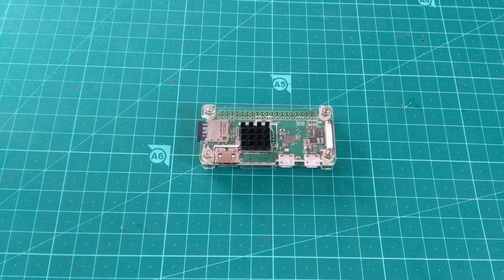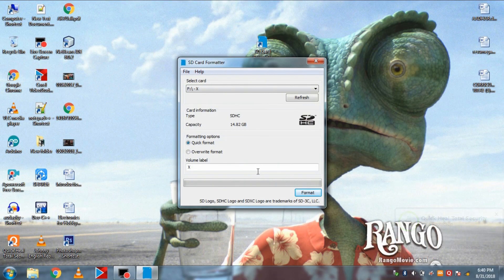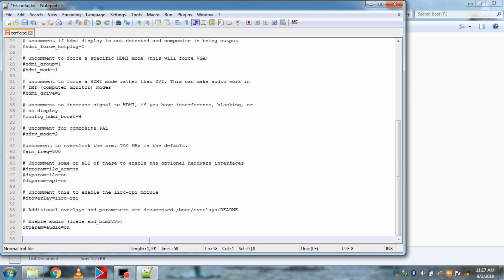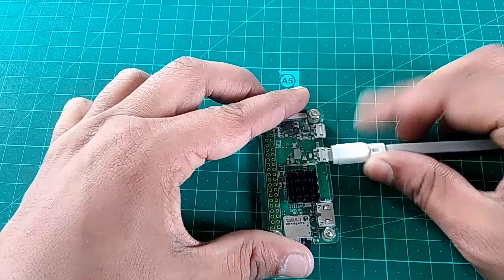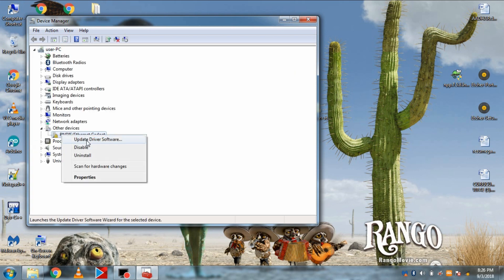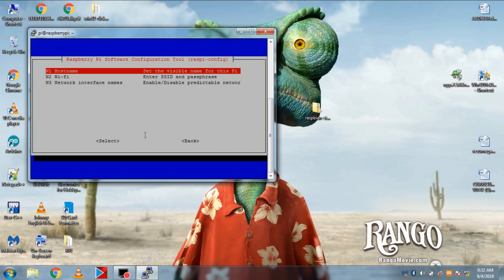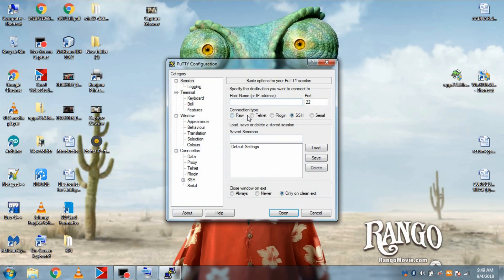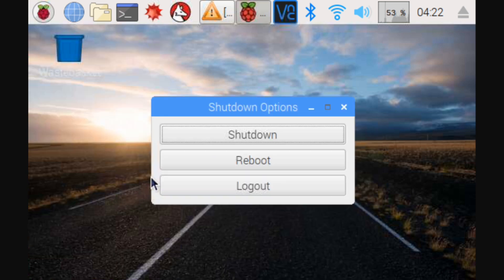Raspberry Pi Zero W or Zero Tutorial using USB cable without HDMI | Getting started with Rsp pi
Softwares you need to download

Raspberry pi zero w

Case for zero w

Raspberry pi zero

Previous videos :-

Arduino Thermistor Tutorial | make a Arduino based Temperature Sensor using Thermistor and i2c LCD

STM32 Bootloader | Programming STM32 using usb cable | Flashing bootloader in STM32 | Arduino IDE

RF Module 433MHZ | Make Receiver and Transmitter from 433MHZ RF module without any microcontroller

Getting Started with ESP 8266 ESP 01 with Arduino IDE | Programming esp-01 with Arduino ide

IOT : ESP 8266 Nodemcu Controlling Neopixel ws2812 LED Strip over the internet using BLYNK App

IOT : ESP 8266 Nodemcu Controlling RGB LED Strip over the internet using BLYNK App

JLCPCB Review : How to design & order professional PCB for 2$ | PCB Designing

IOT : Getting started with Blynk with nodemcu controlling outputs over the internet

Controlling RGB Led Strip with Arduino | Arduino based RGB Led strip controller

ESP 8266 Nodemcu ws 2812 Neopixel based LED MOOD Lamp controlled using webserver